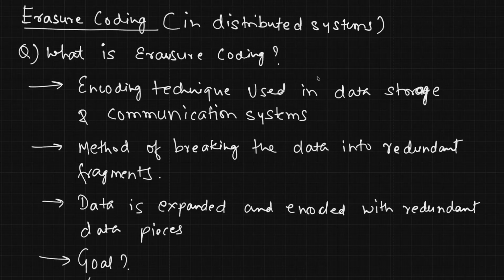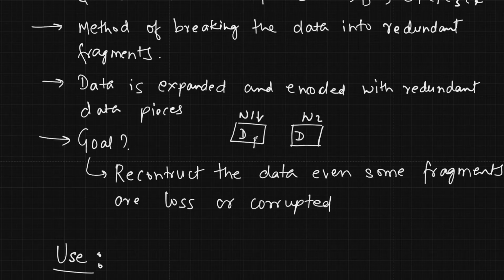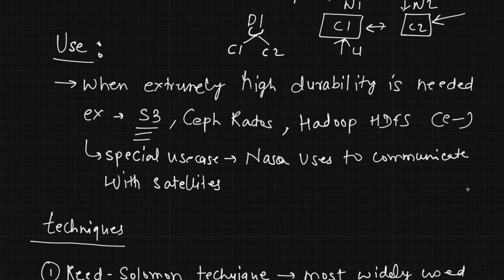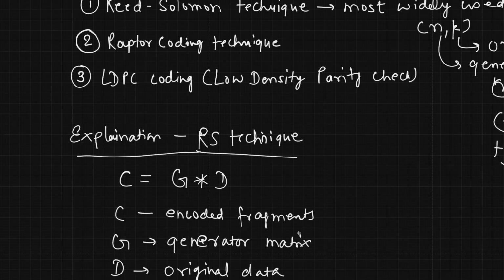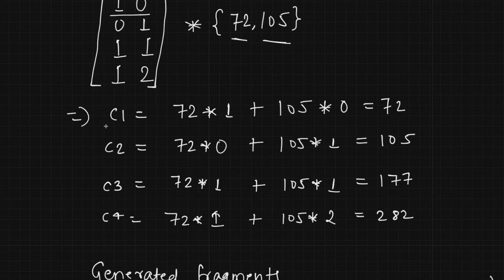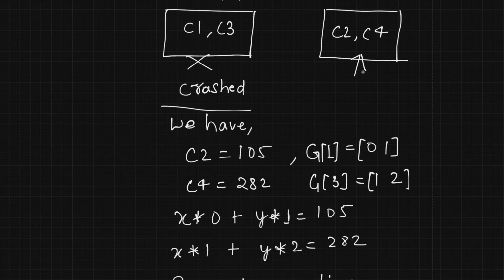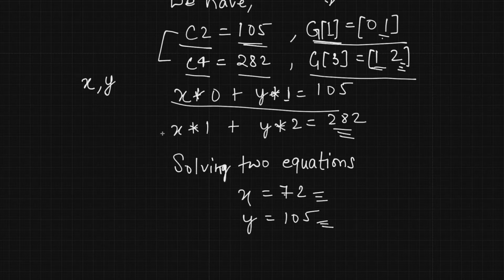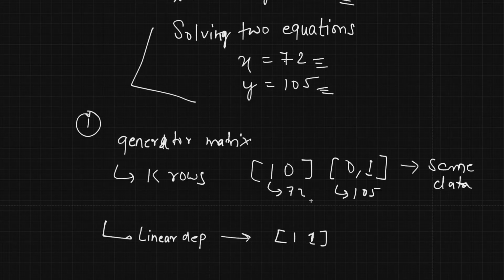How Erasure Coding ensures very high durability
How Erasure Coding is used in large distributed systems